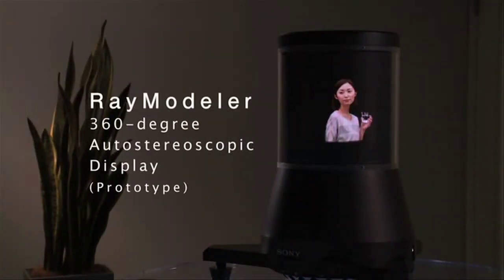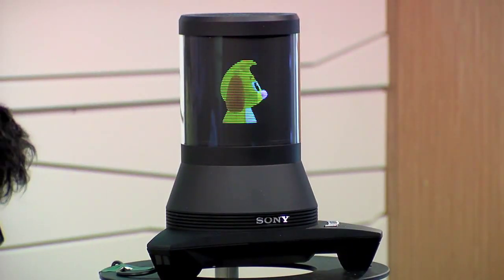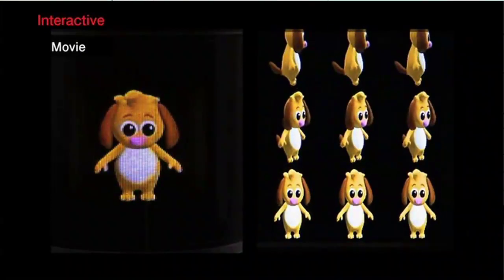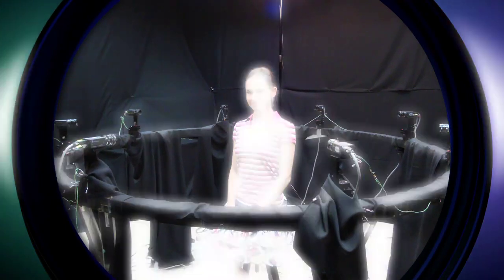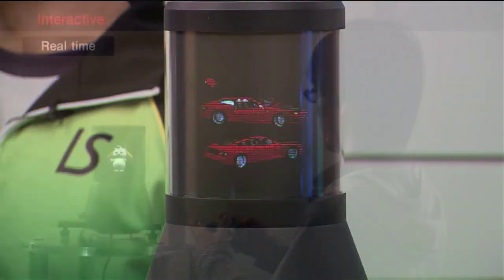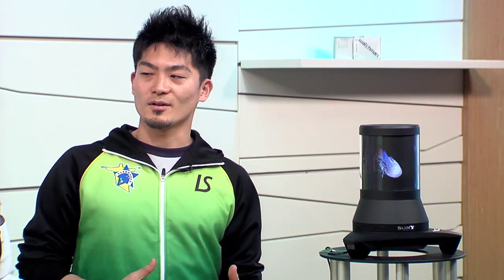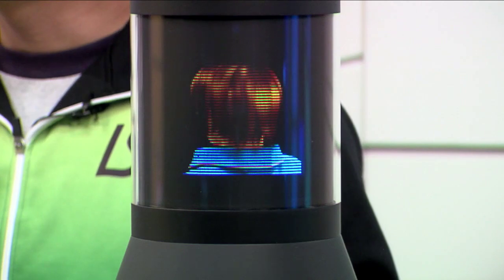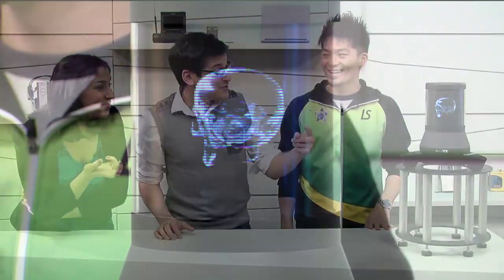Secret Sony Hologram Prototype! -The Ray Modeler Demo -SGNL by Sony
So this is pretty awesome: we have a visitor from the Sony labs who brought some seriously futuristic tech to the SGNL studio. The Ray Modeler is a tabletop 3D display - you can view the imagery from all sides, just like it's a real object. Ryo "Joe" Kajiura from Sony R&D tells us a little bit about how it works and how we can expect to see the technology used in the future.

ABOUT SGNL
A close-up look at Sony's gadgets, games, movies and music.